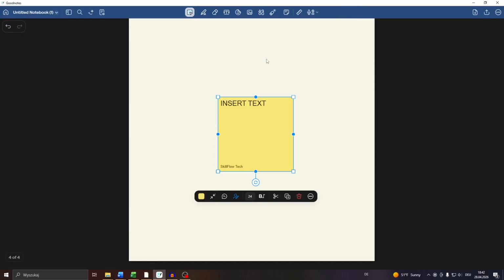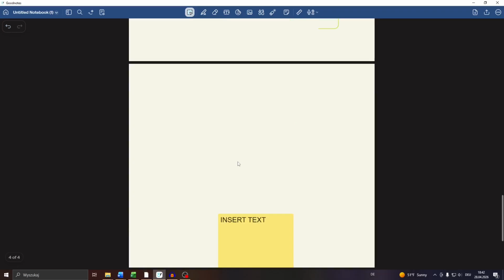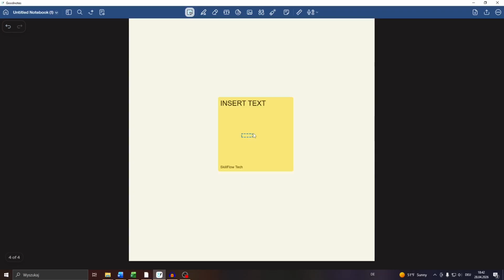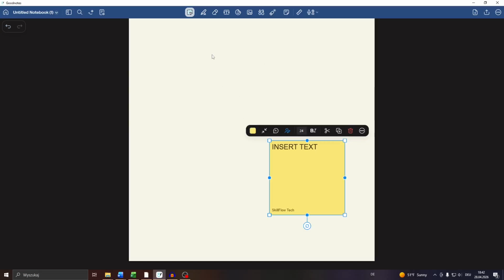How to Insert Bulleted List in Goodnotes — Step by Step Goodnotes Tutorial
In this tech tutorial we explain how to insert a bulleted list in Goodnotes.

If you're interested in learning more about how to use the Goodnotes application you may learn how to insert a sticky note into a document in Goodnotes, too, in this tutorial